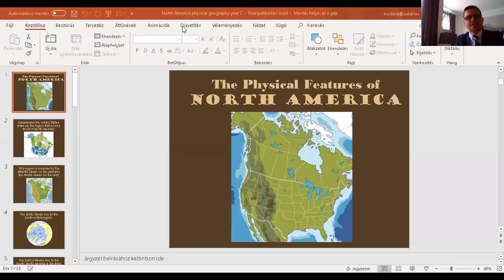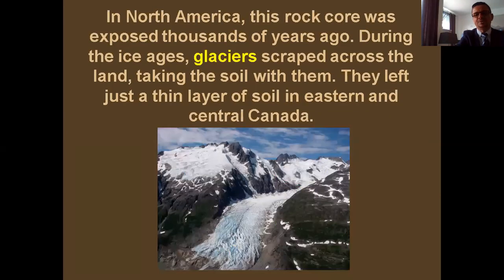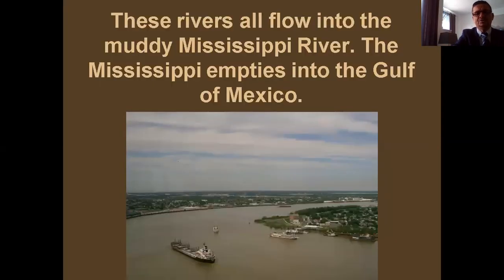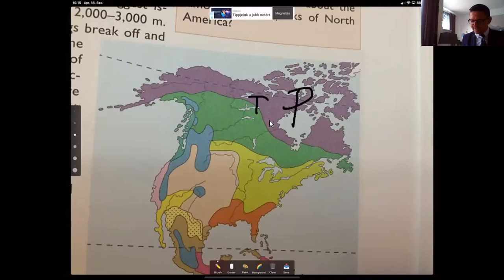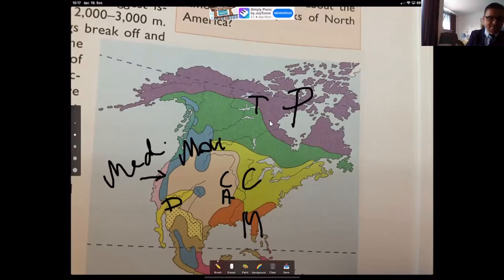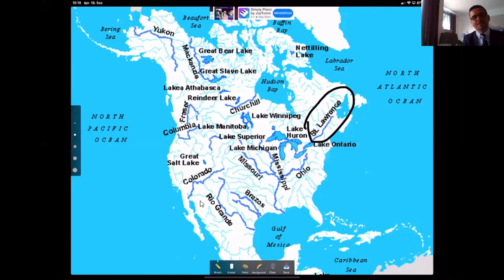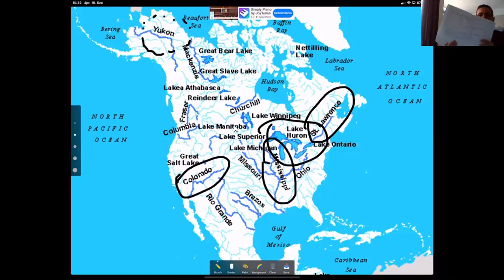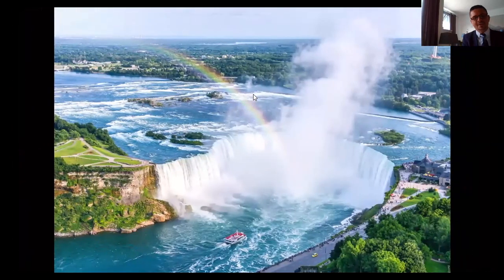Year 7 North America-cilmate, rivers and lakes